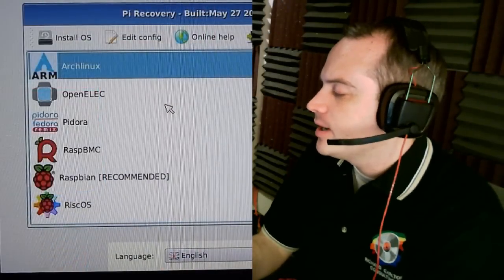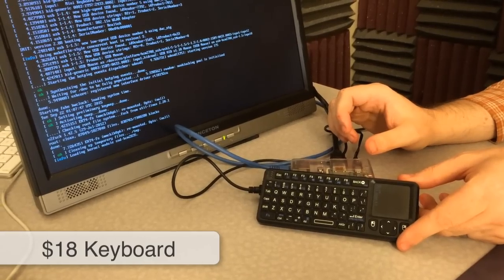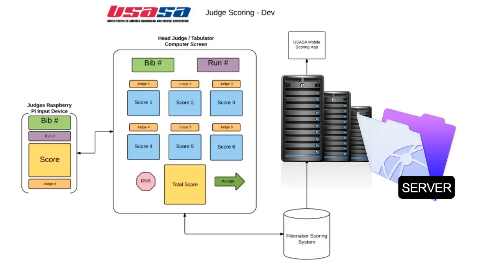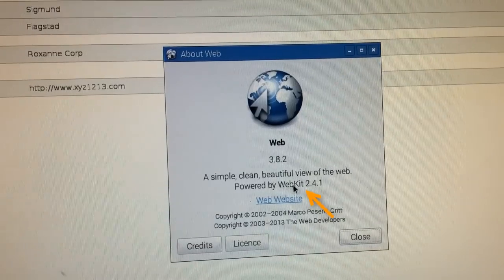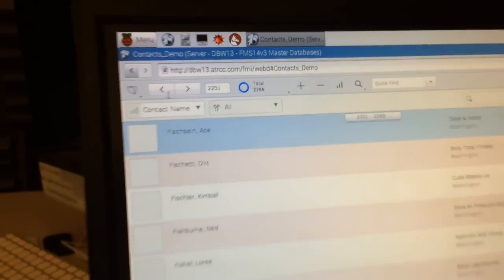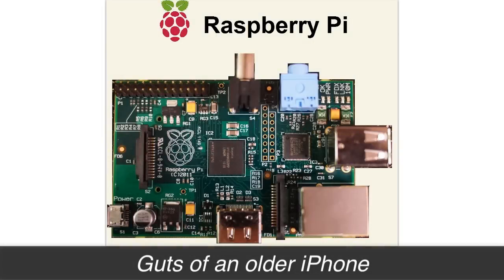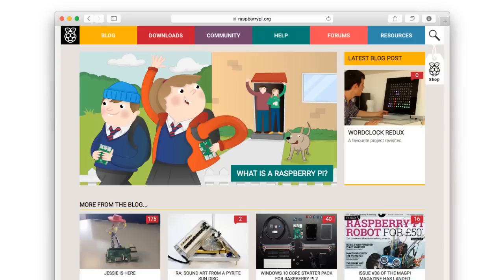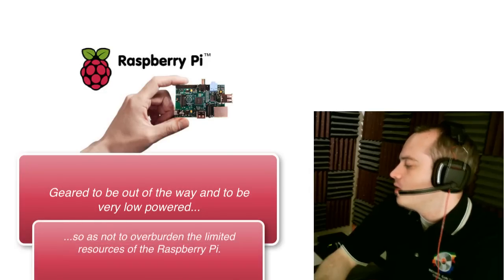Raspberry Pi | FileMaker 14 Tutorial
***Free FileMaker 14 Training Videos***

FileMaker Pro 14 Video Training Course All New Updates

Richard Carlton and William Vaughn discuss an awesome slice of technology - Raspberry Pi.

Filemaker 14 Video Course